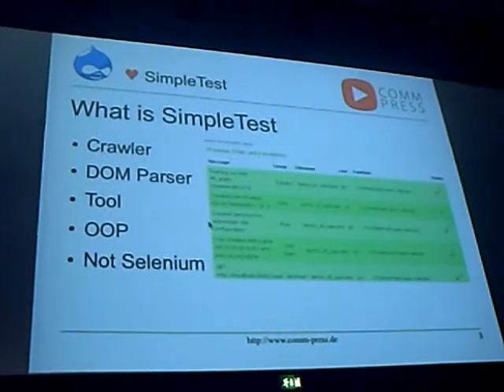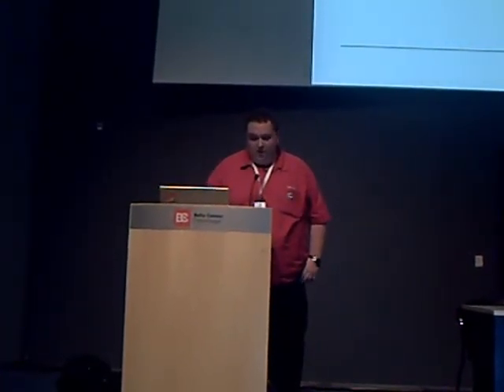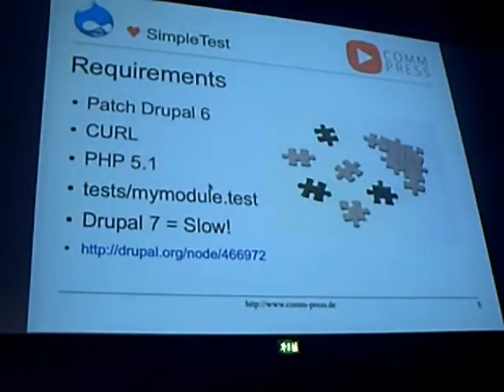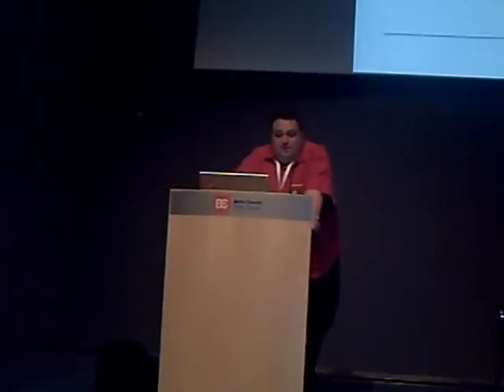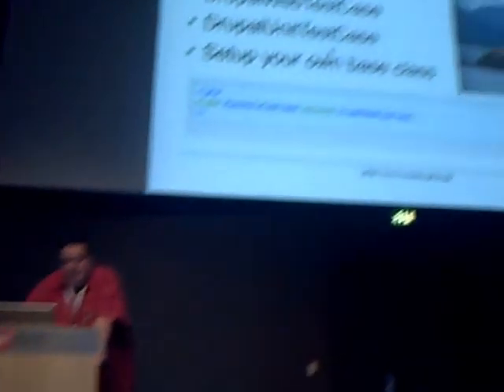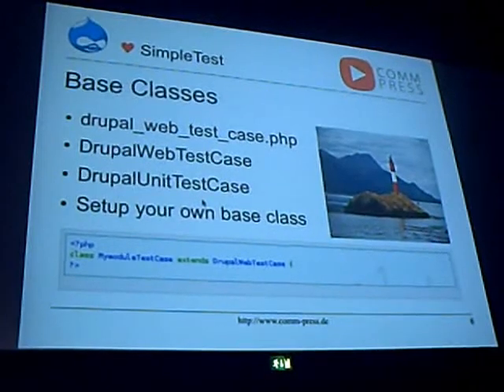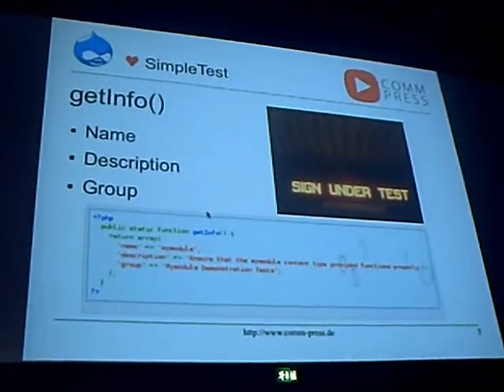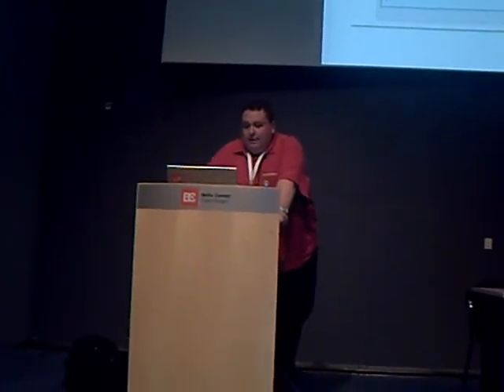simpletest1 - Drupal Con Tag 3